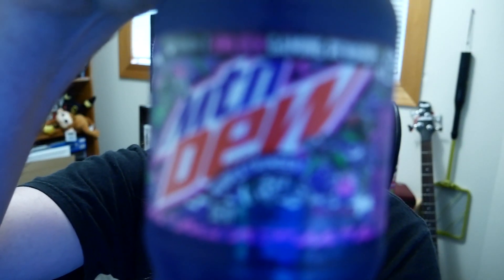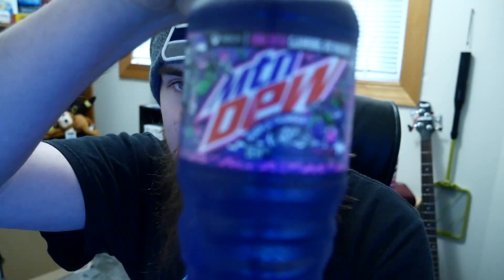MOUNTAIN DEW PURPLE THUNDER FLAVORED DRINK REVIEW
In this video, I try Mountain Dew Purple Thunder flavored drink. I saw this flavor a couple months ago and I didn't pick it up because I thought I had already tried it, but it turns out that I hadn't so when I was at Fred Meyer I decided to pick it up so I could try it. Anyways, I hope you enjoy the video!